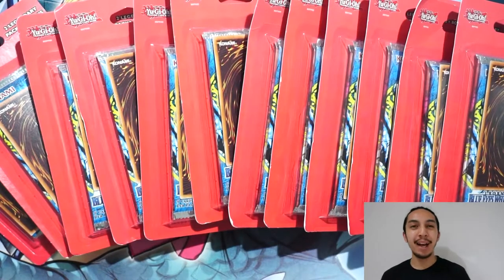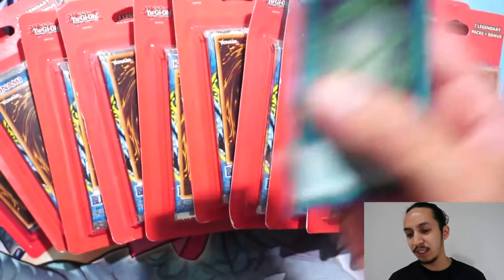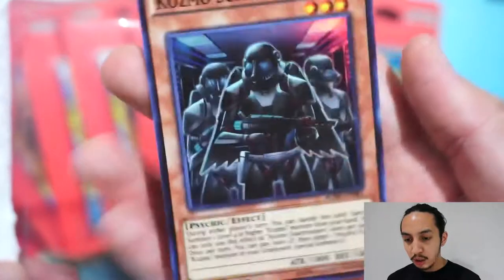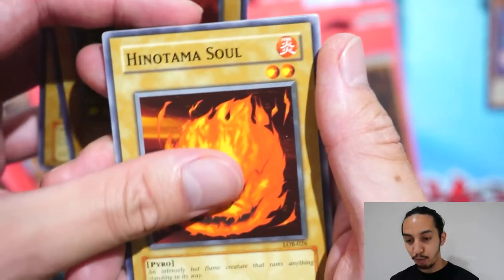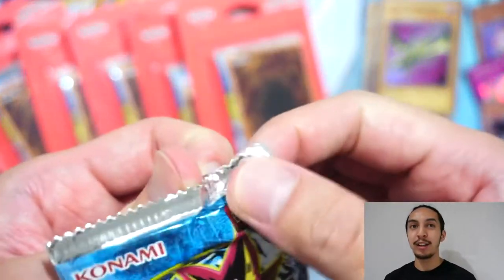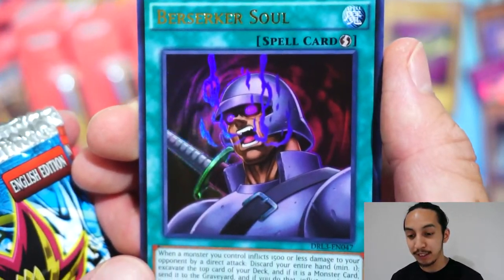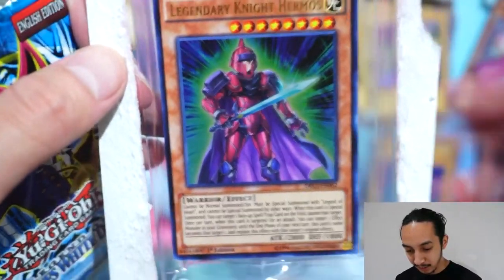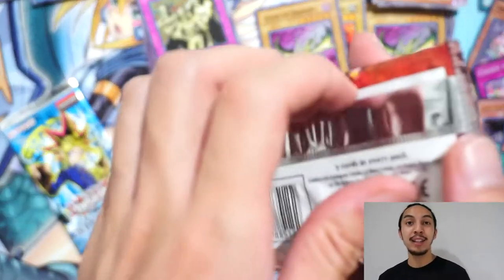12 x 2 Legendary Packs and a Bonus | Target Blisters | 24K GOLD DMG!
Opening Legendary Legacy Packs from Target.